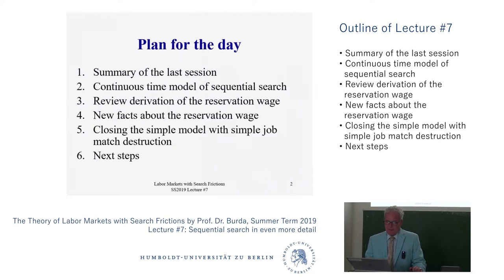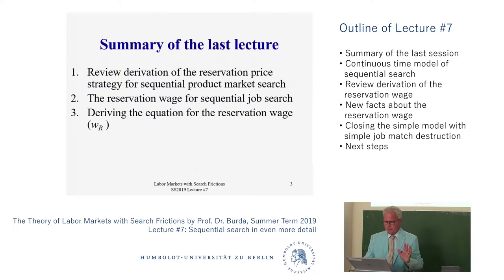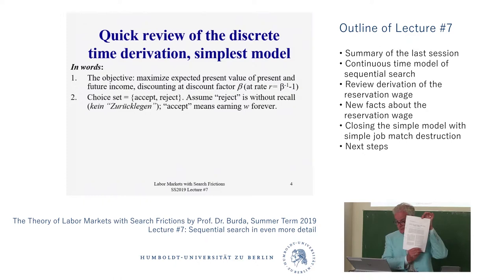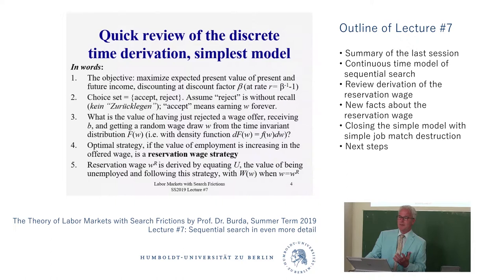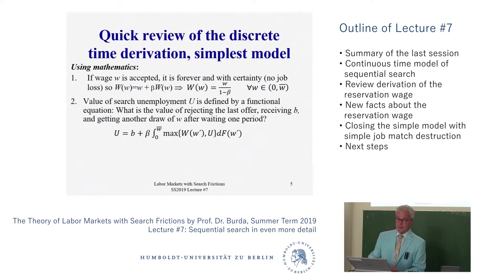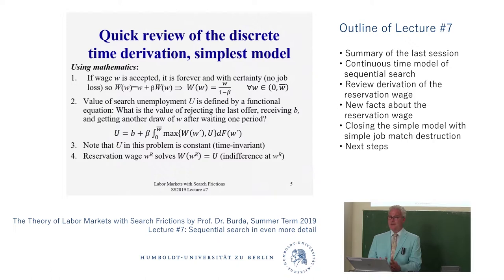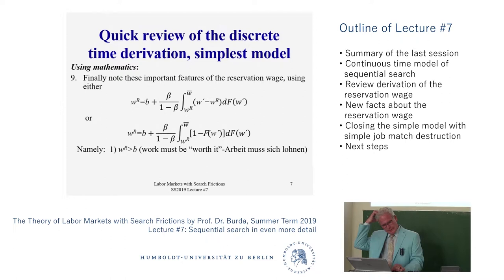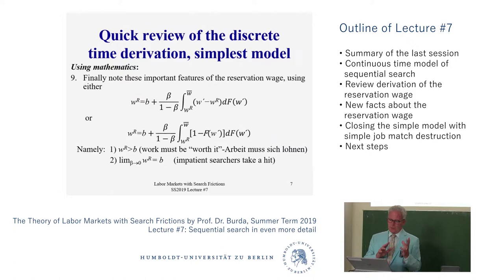7th lecture Theory of Labor Markets with Search Frictions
read by Prof. Burda at the HU